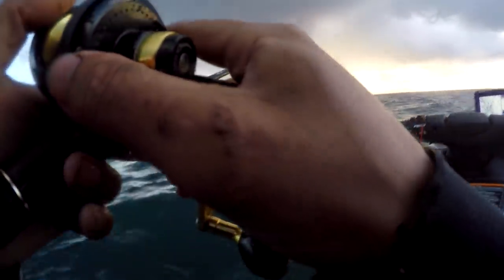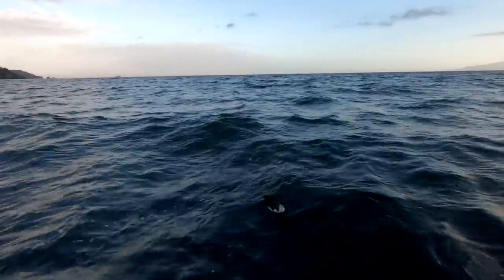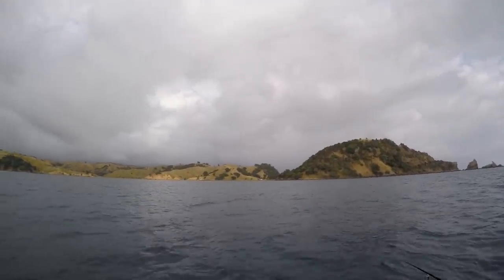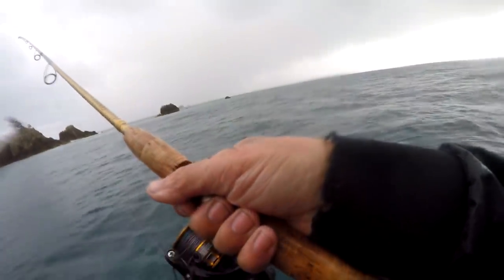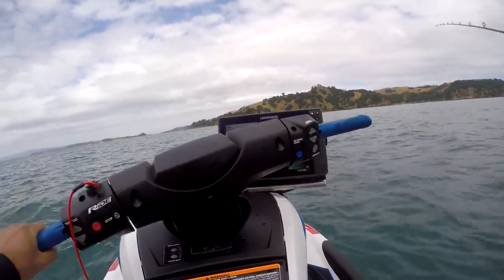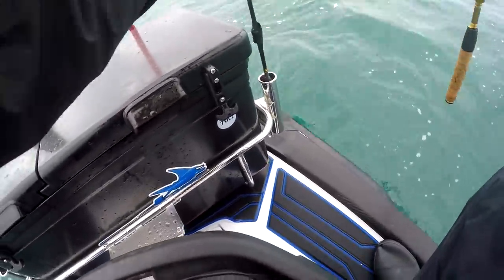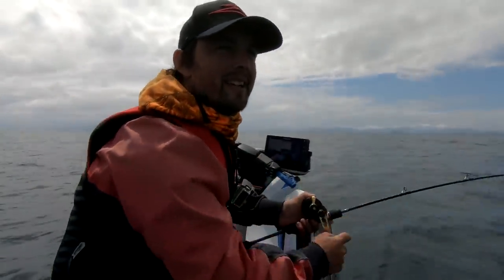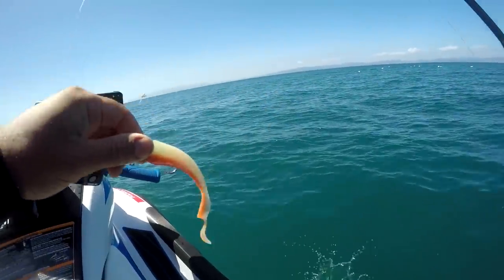Jet ski fishing catching Snapper on slow jigs 2019 Waverunner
All the accesories you see in this video are available

A Monday morning trip out onto the Hauraki Gulf catching Snapper on slow jigs and softbaits from a 2019 Yamaha Waverunner FX HO. The weather was changeable from wind to rain to sunshine and the fishing was slow but enjoyable, the average size of fish caught today was very small with many throw backs and only a handful of legal sized fish.